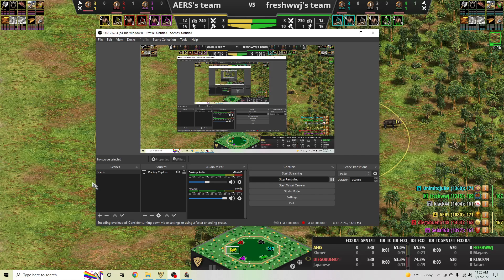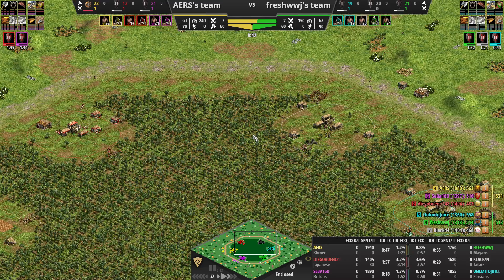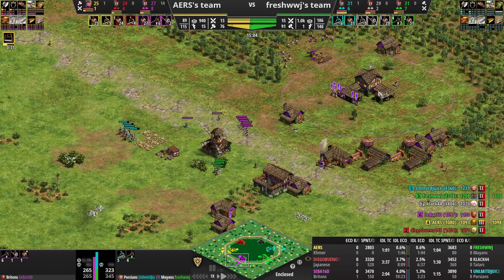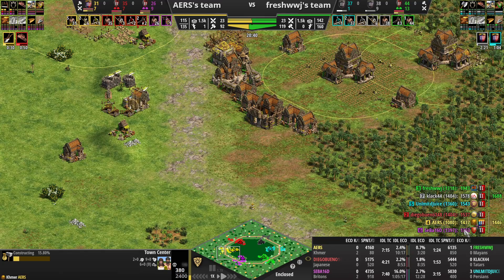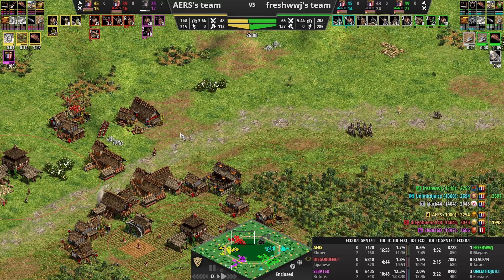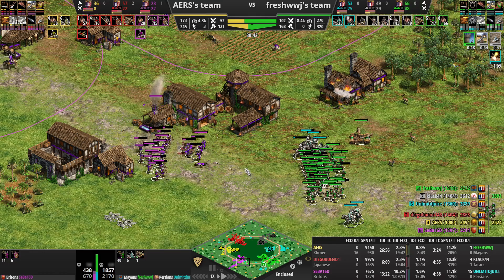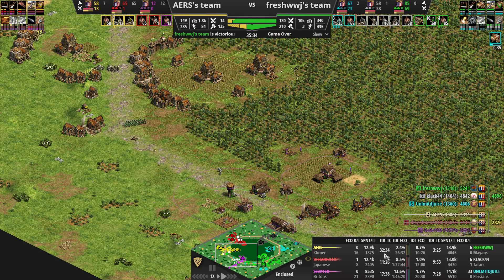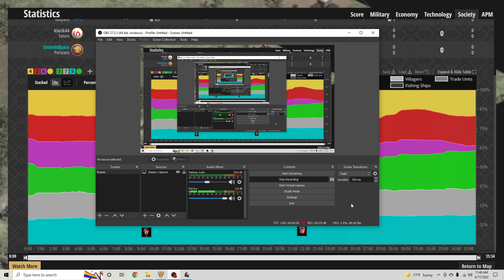3v3 Team games are the BEST team games!!!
Playing with Klack and Juice!!